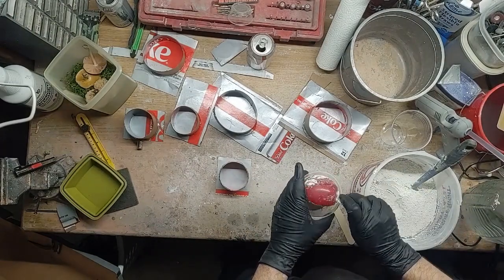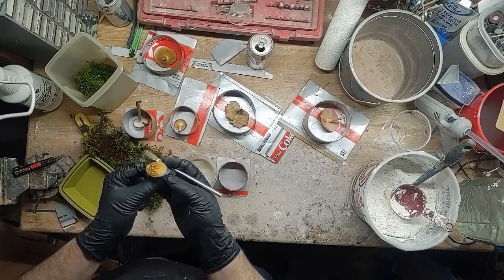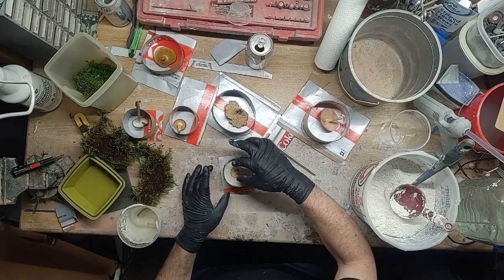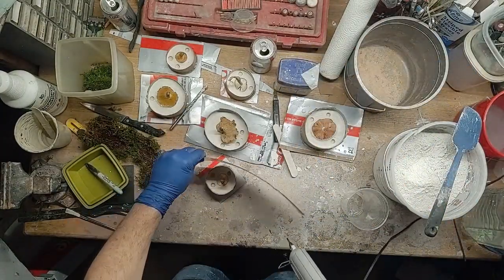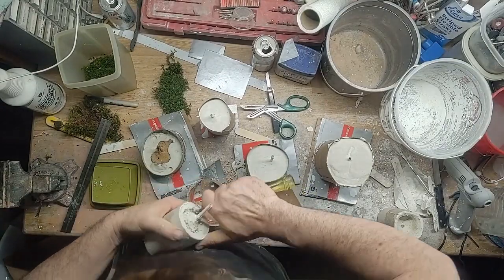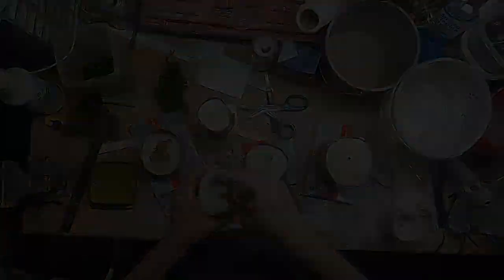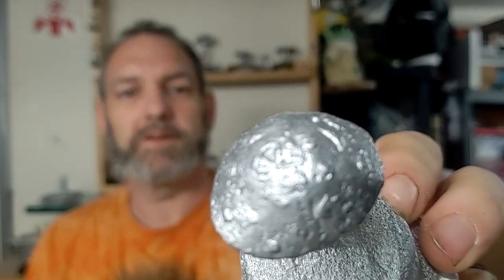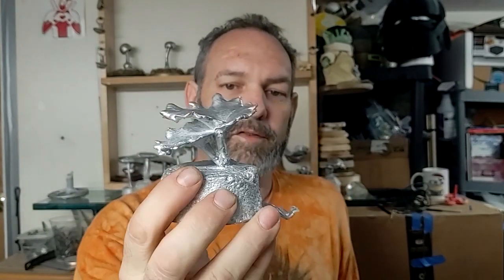Casting Mushrooms in Metal 101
A walk through of a process for casting real mushrooms in metal